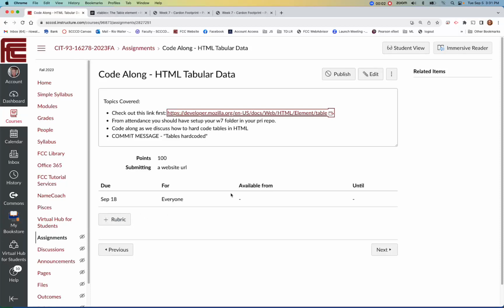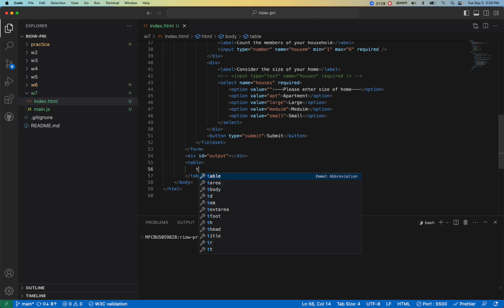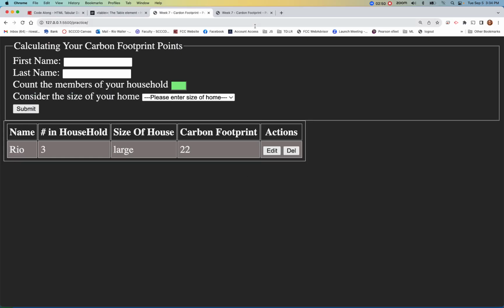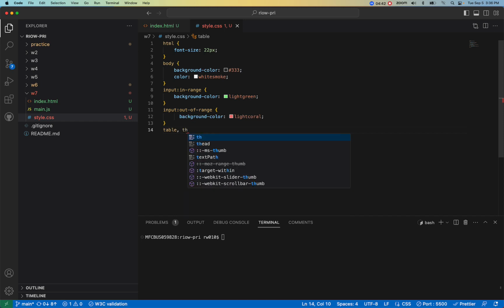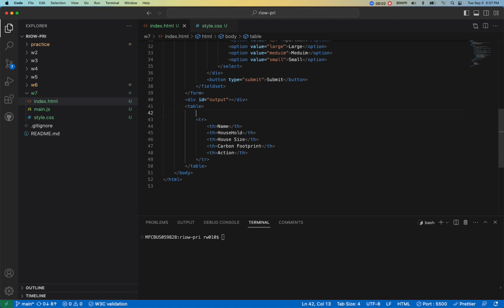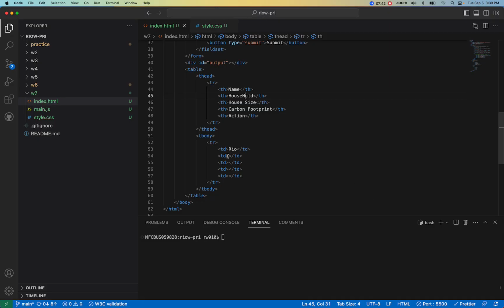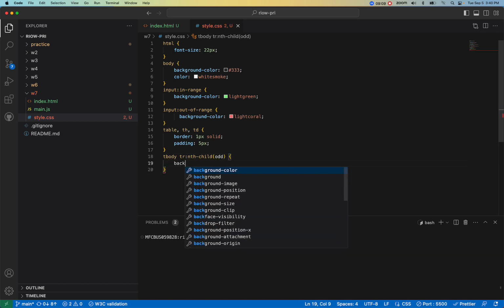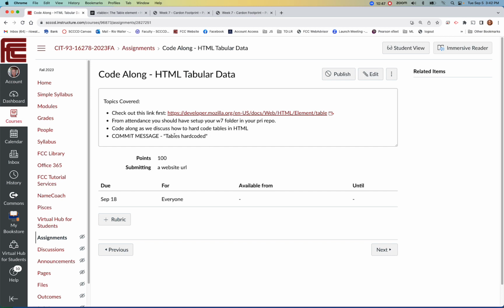CIT93FA23 Week 7 Hardcoding HTML Tables